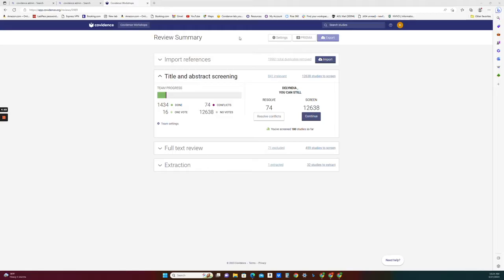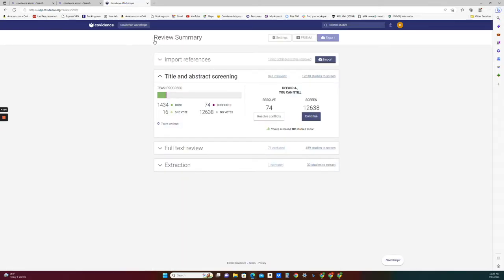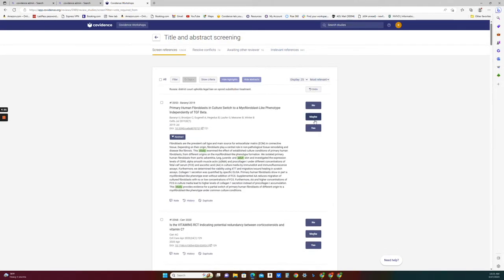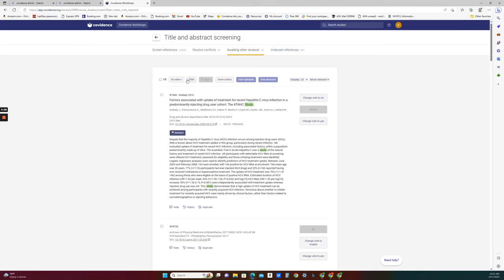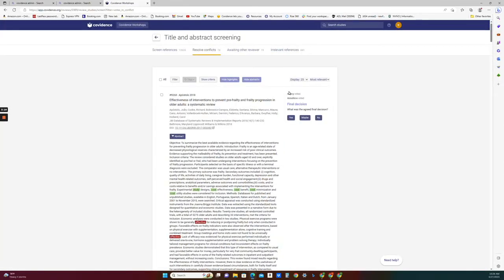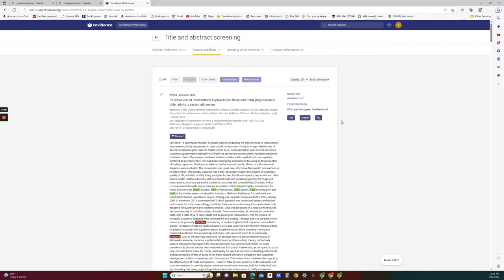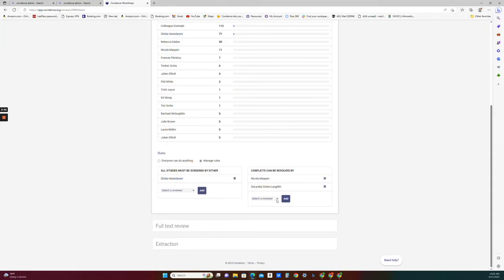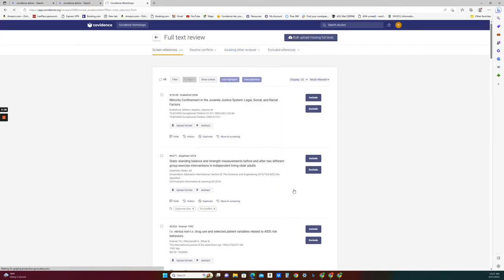How to screen by title and abstract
Learn how to screen by title and abstract in Covidence.